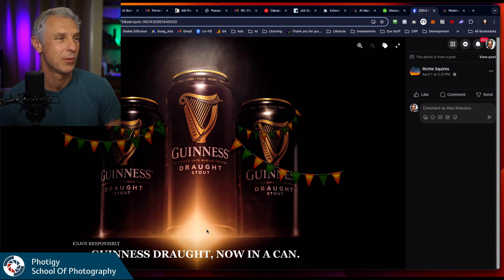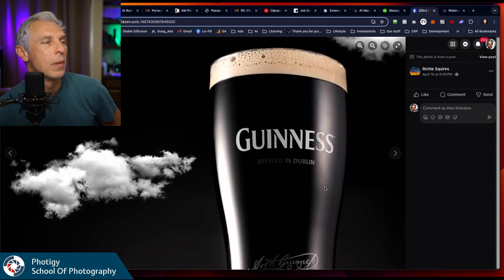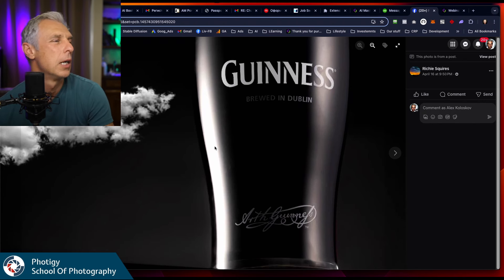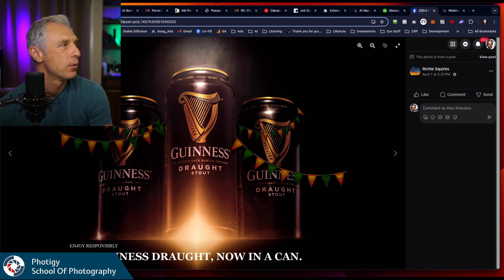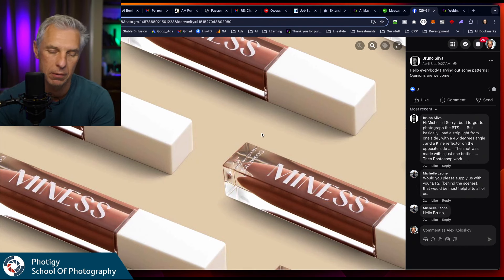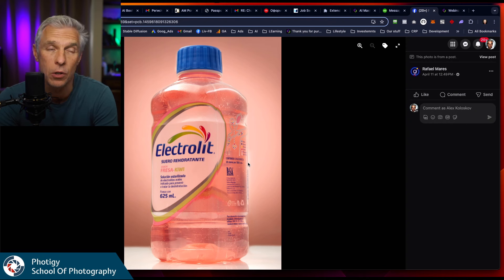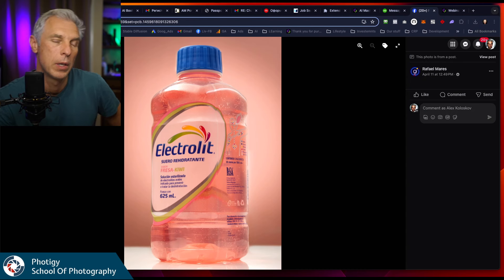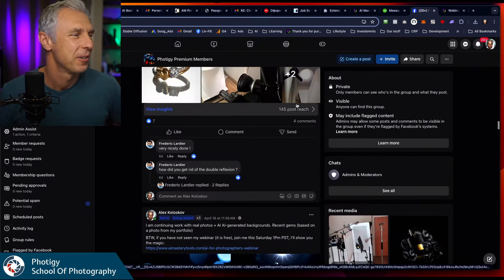Recorded Q&A- April 25, 2024